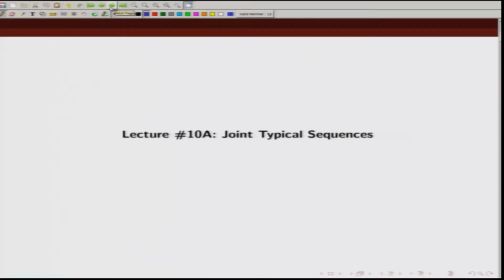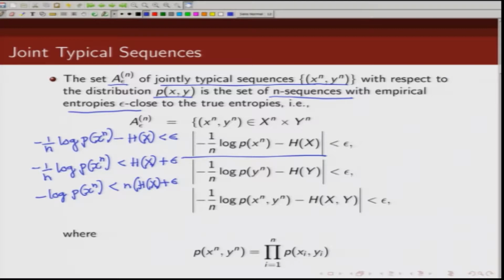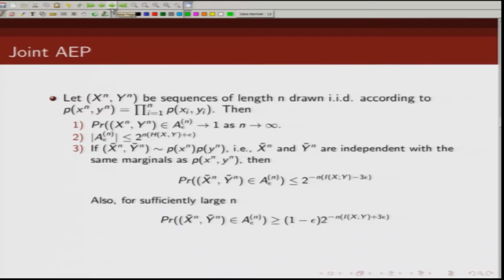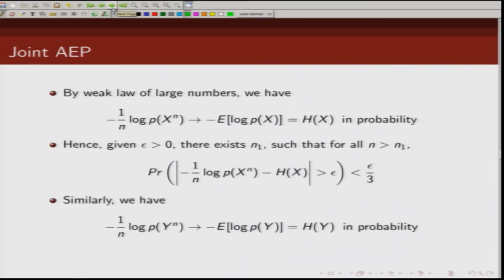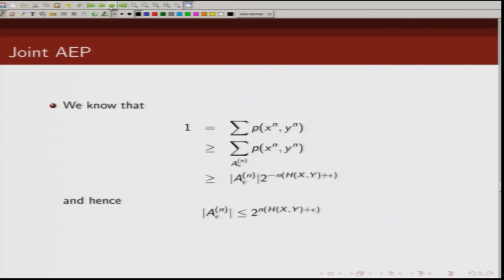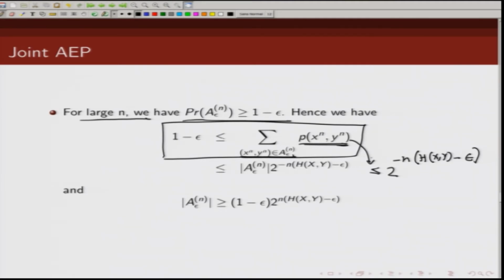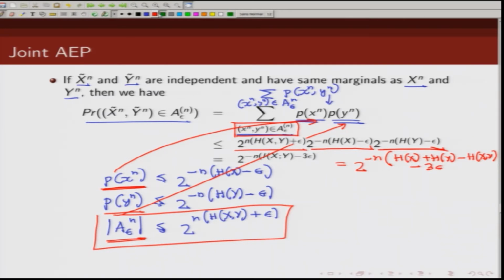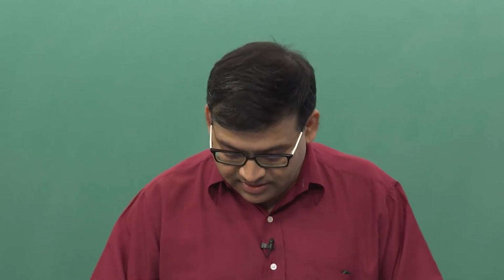Joint typical sequences